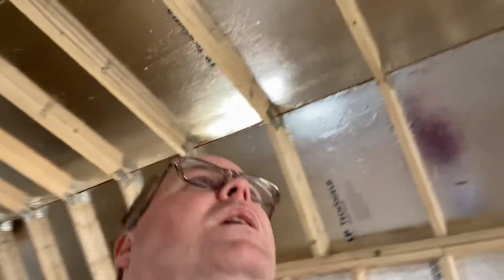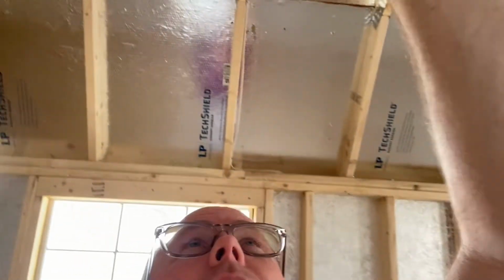Shed To Tiny Home Let’s do this!!!!